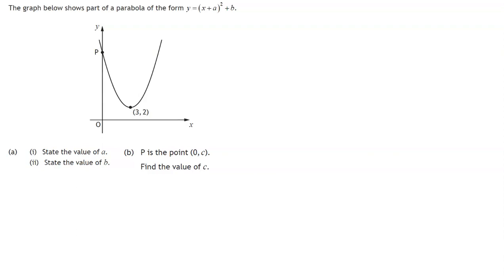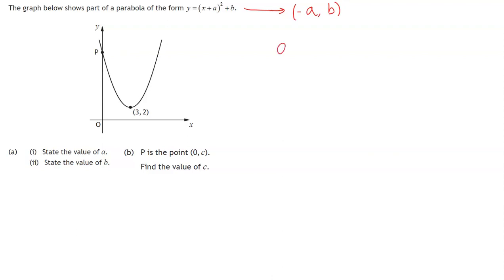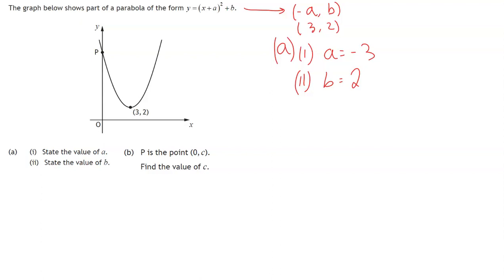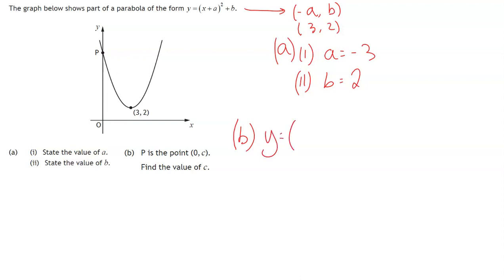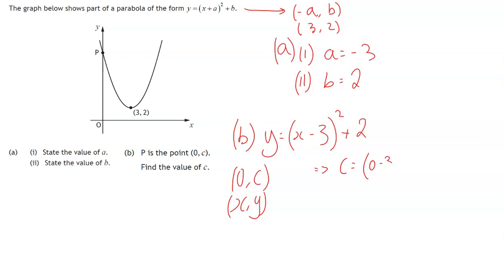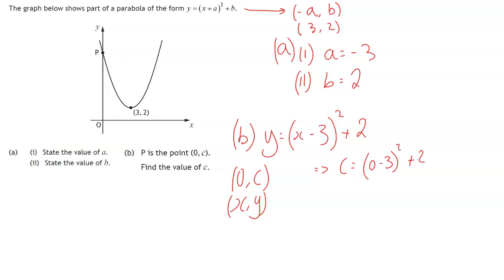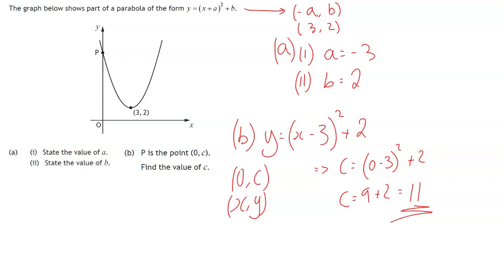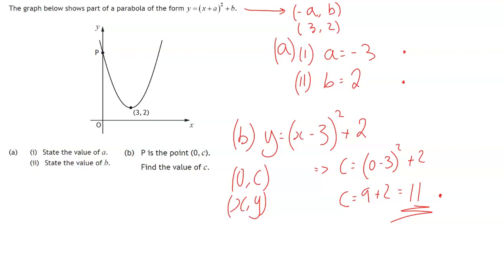National 5 2023 P1 Q4 Completed Square